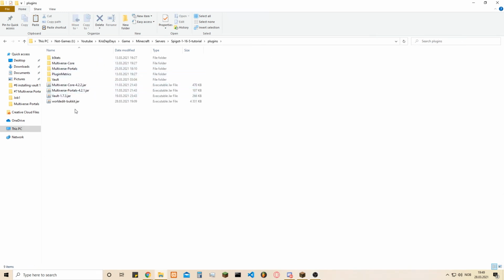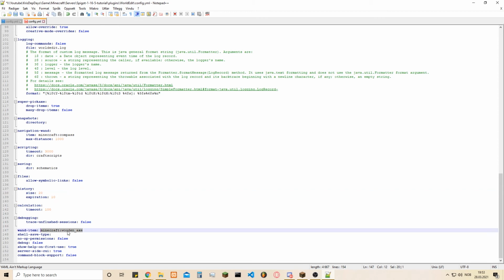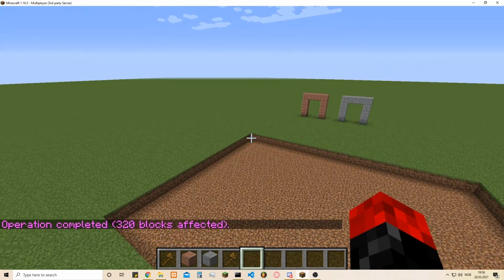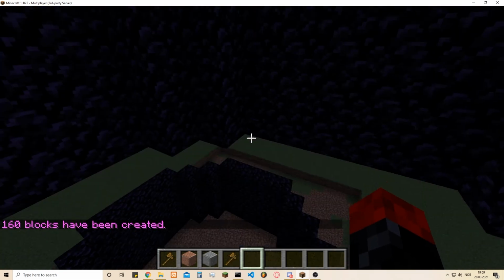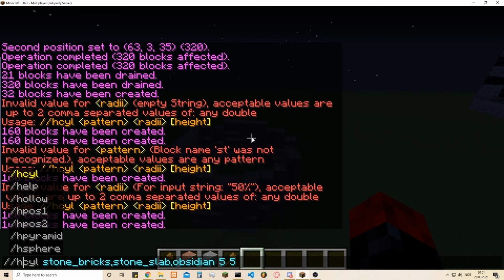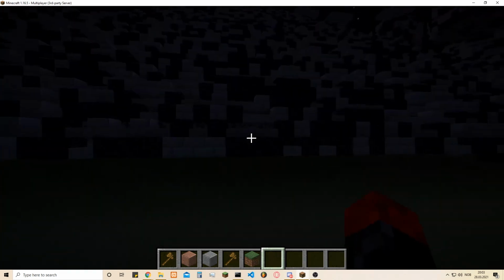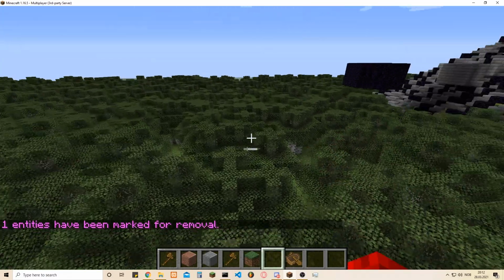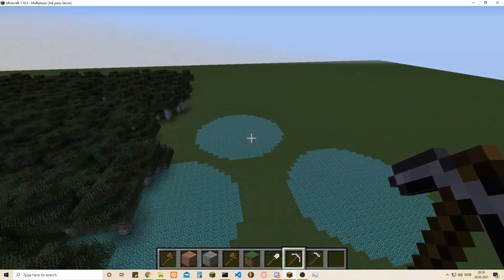How to setup and use Worldedit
Hi,
In this video, I will show you how to set up Worldedit to your Minecraft spigot server
This is for Minecraft 1.16.5.